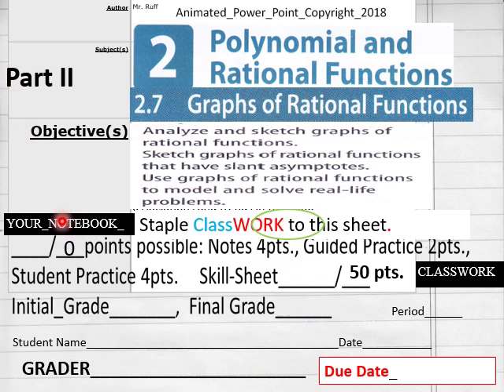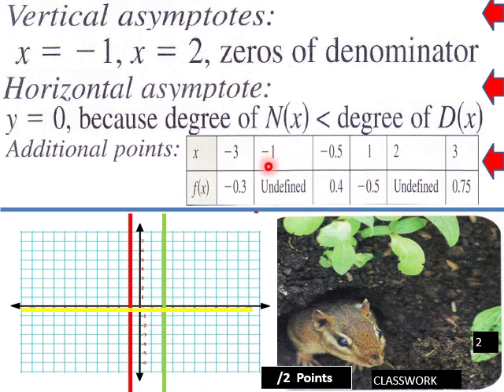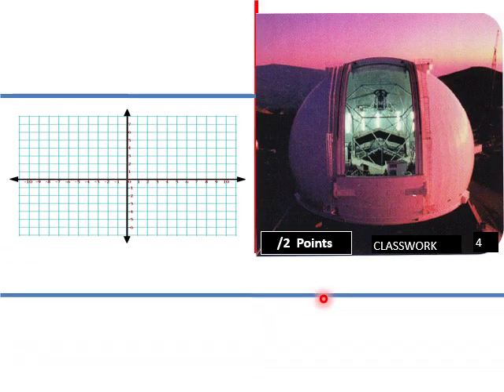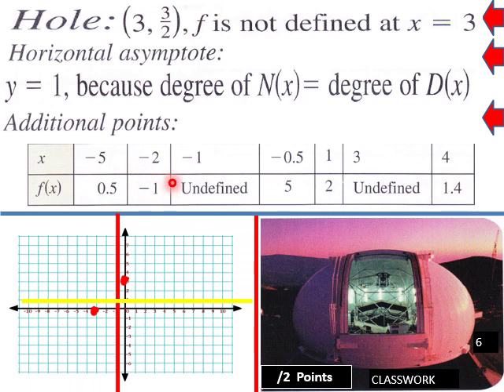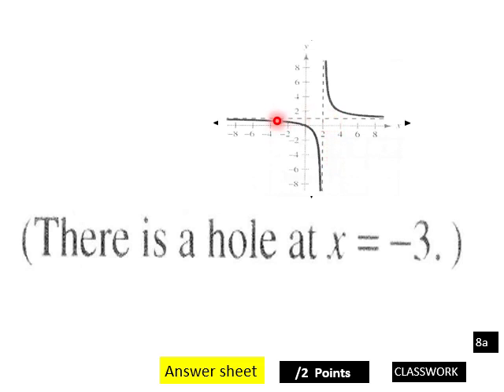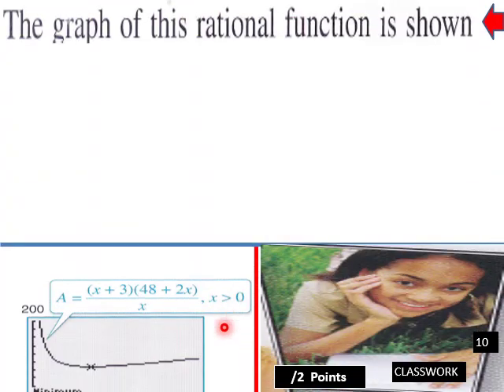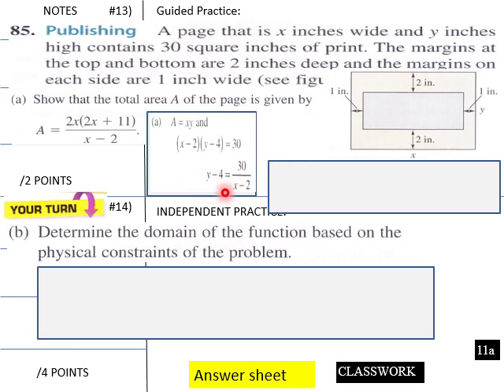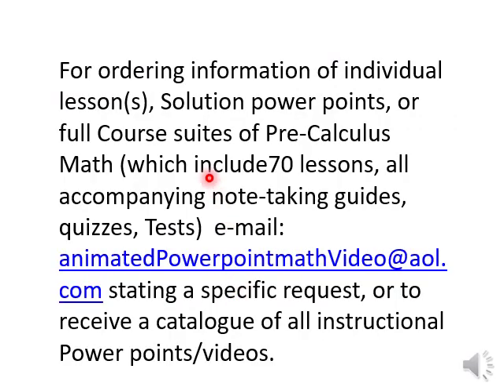2 7 Graphs of Rational Functions P Calc CW L V Pt 2